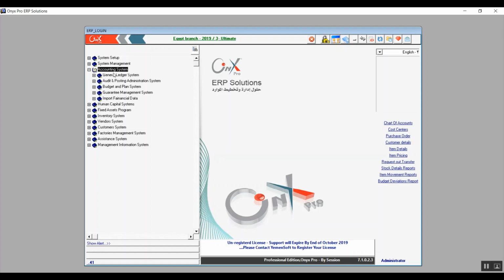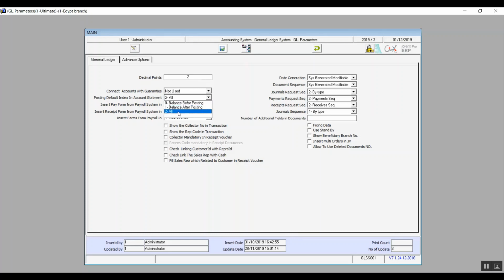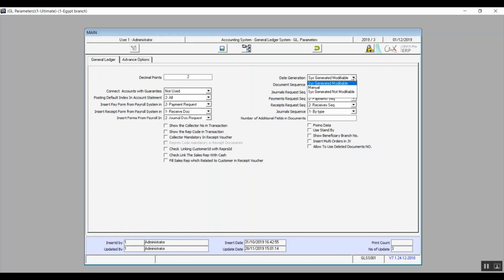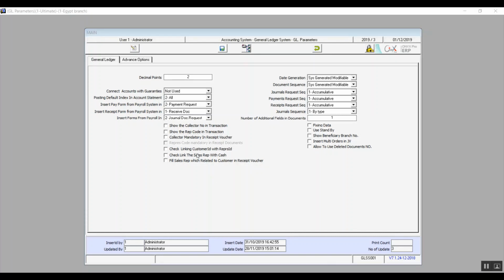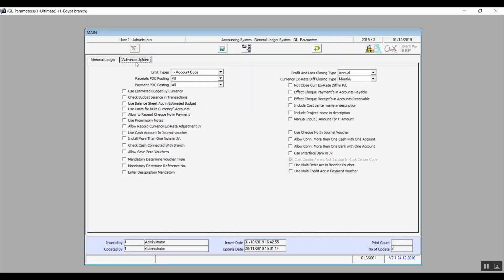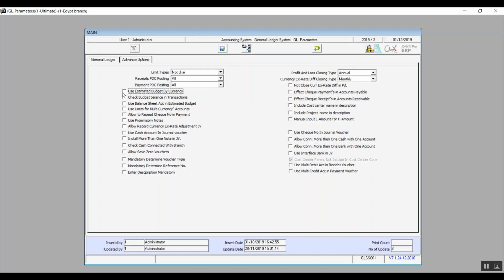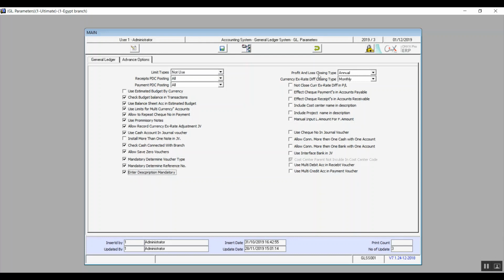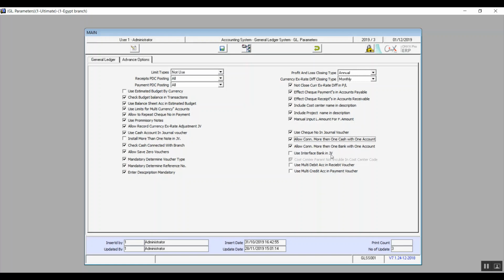ONYX-ERP-GL Setup-Lecture 1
In this lecture we will study how to deal with setup and choose the variables that are related to the account.

For more information about our trainings and systems